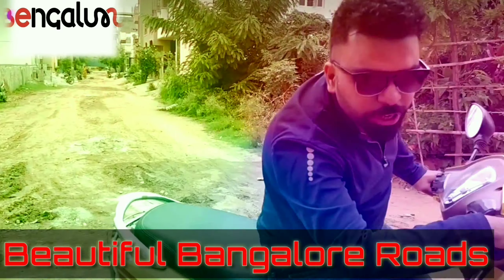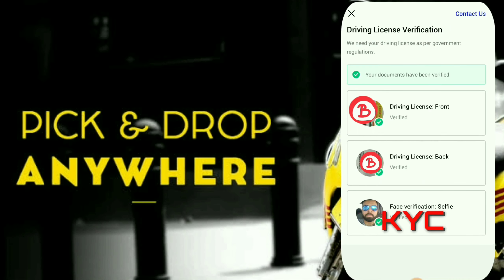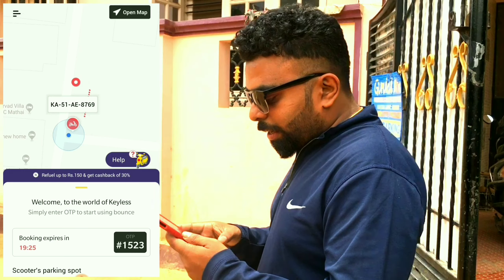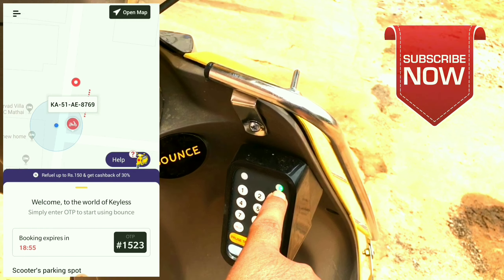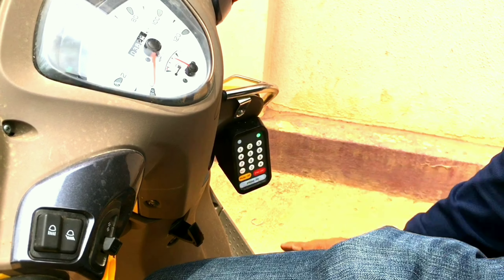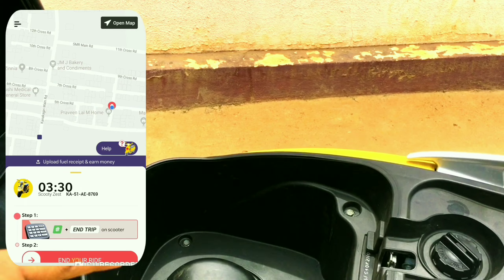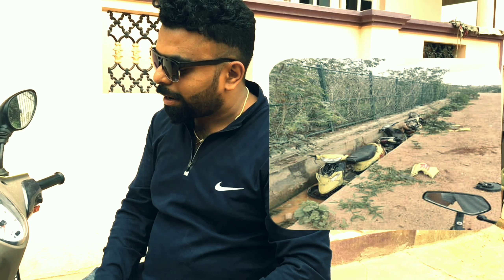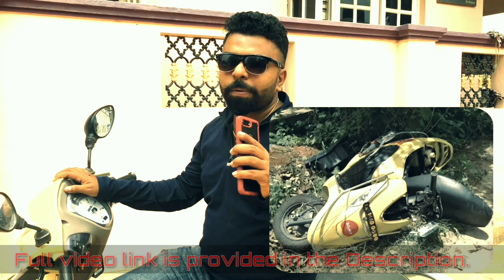Bounce 1 minute|Self ride Bike rental Application|very Affordable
Bounce application explained just in 1 minute|Self ride Bike rental Application|very  simple and Affordable